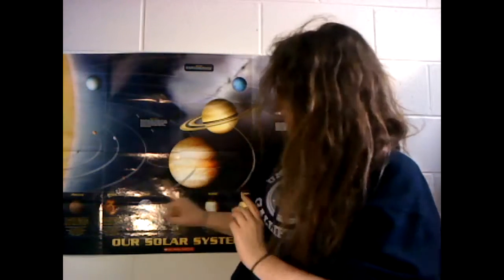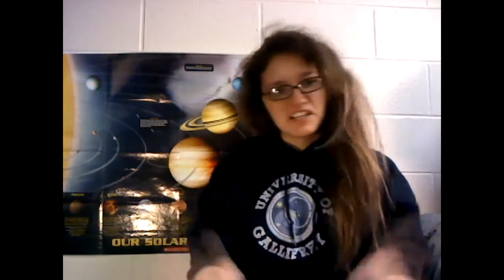Space is Cool: Jupiter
Jupiter is my FAVORITE PLANET.
Information I Missed: The Great Red Spot is like a hurricane, but it is in a high pressure zone instead of a low pressure zone.
The information in the video comes from my AST 2012 textbook:
Bennet, Jeffrey O., Megan O. Donahue, Nichoals Schneider, and Mark Voit. The Essential Cosmic Perspective. 6thth ed. Boston: Addison-Wesley, 2010. Print.